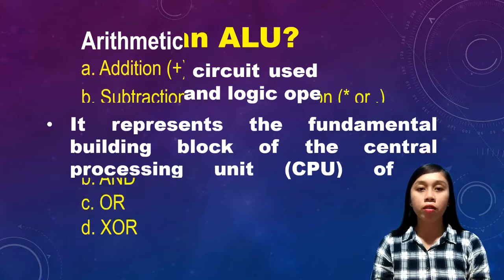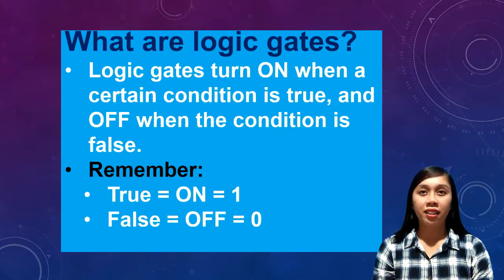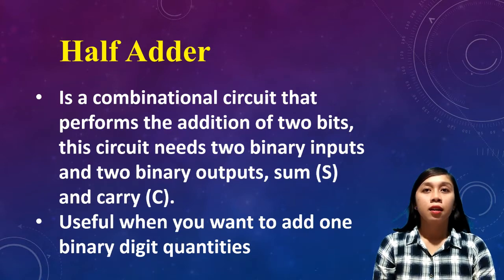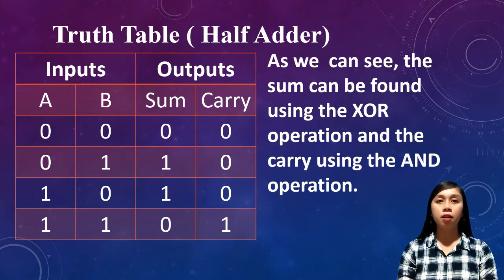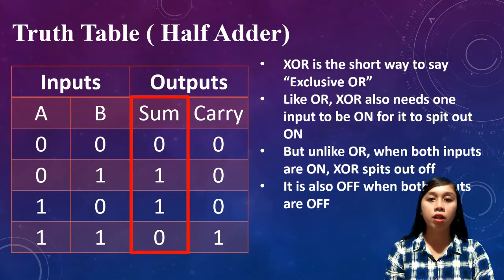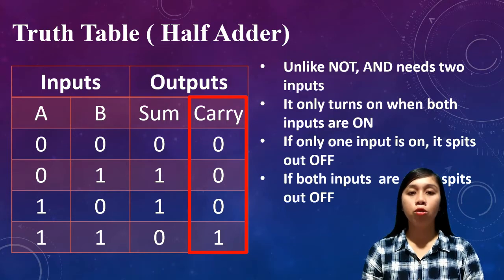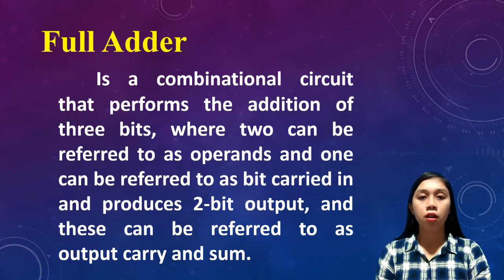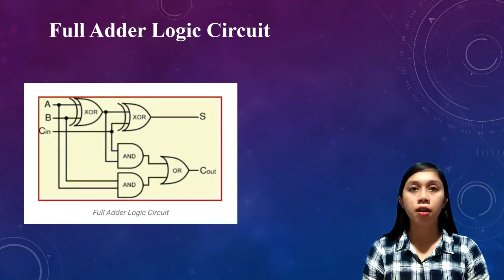ALU Adder Circuit